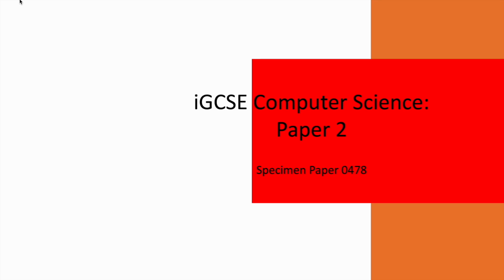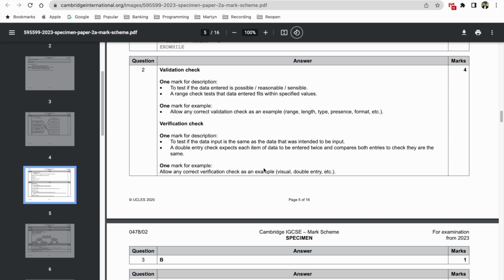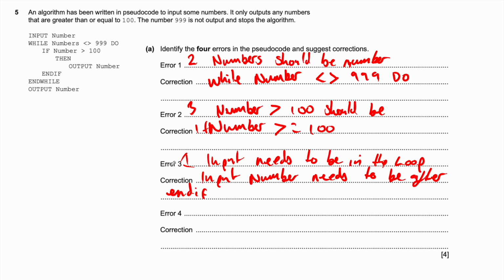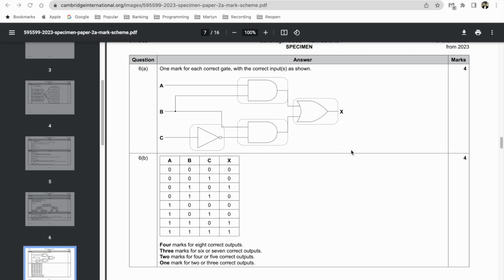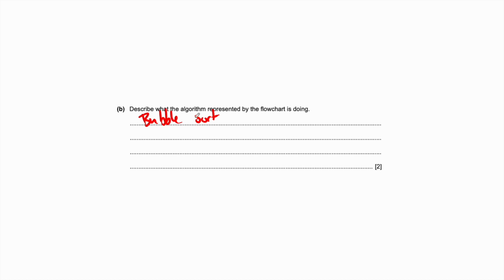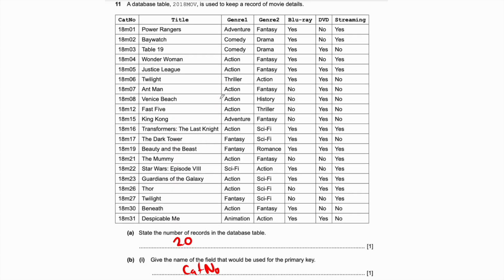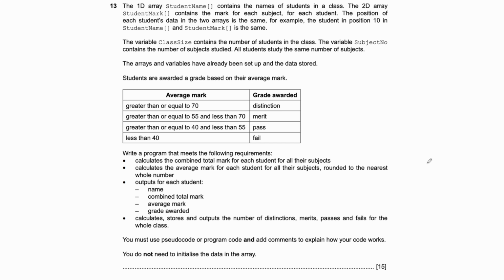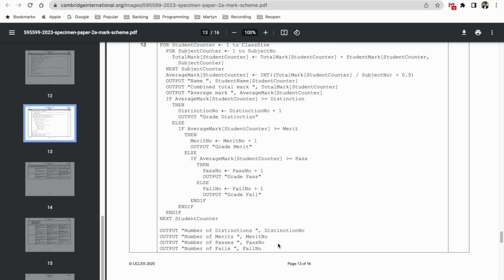How to answer iGCSE Cambridge Computer Science Paper 2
This video looks at answering the first paper for Cambridge international iGCSE. I have used the specimen paper in this example.

Unfortunately the edits were deleted but perhaps it is still useful to someone.

If you are looking for a revision guide this is one I would recommend